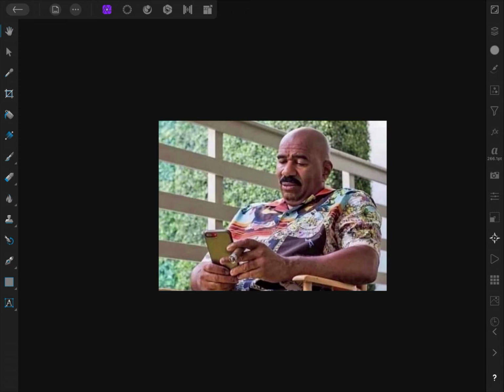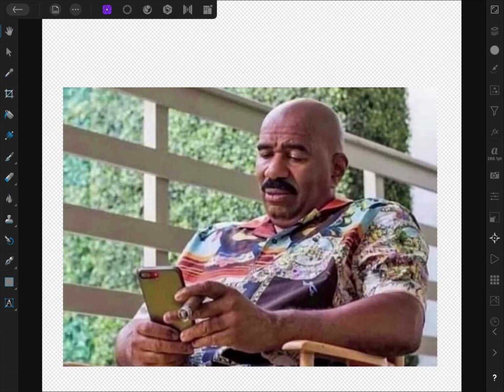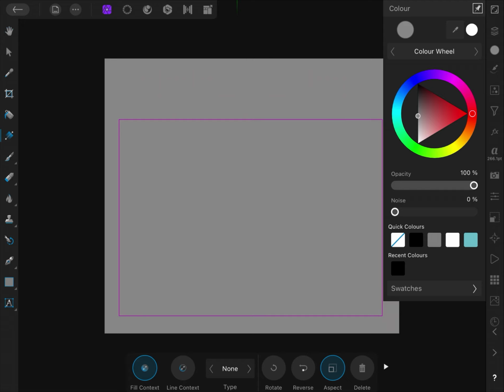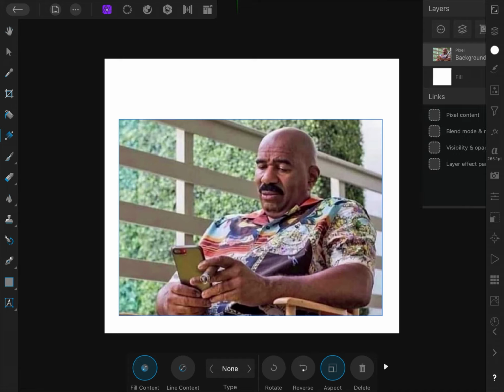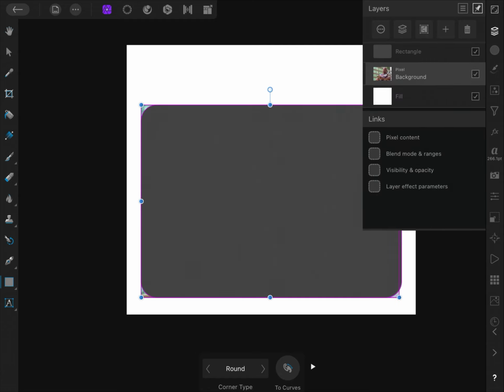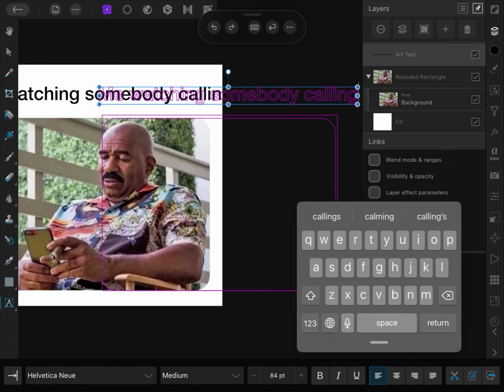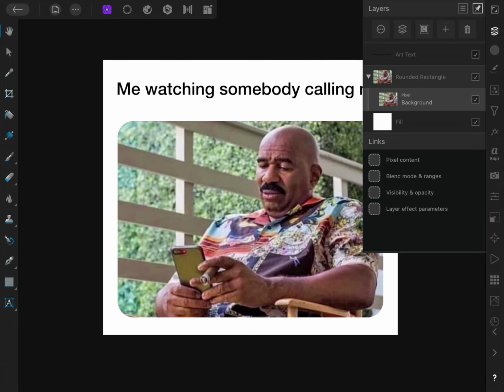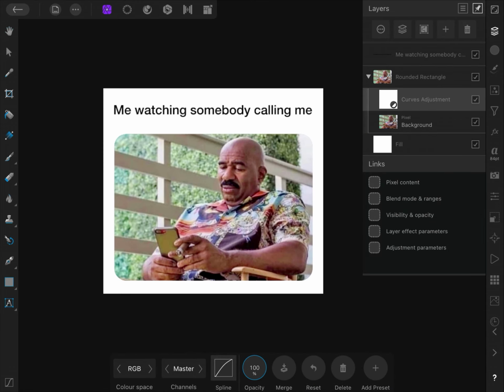How to make memes in Affinity Photo (iPad Tutorial) - Create your own personalized meme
A quick tutorial how to make your own simple meme using Afffinity Photo (for iPad) which you can share on social media.